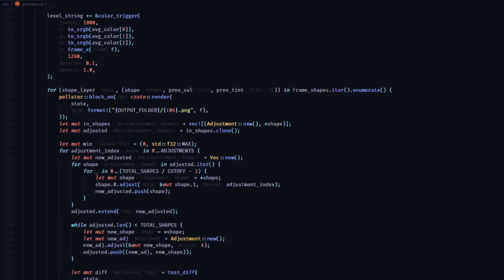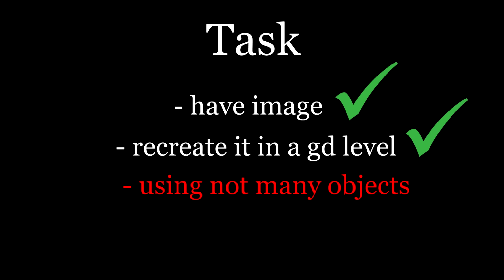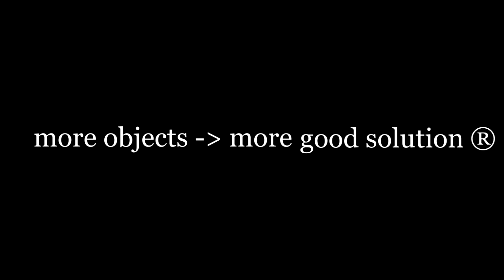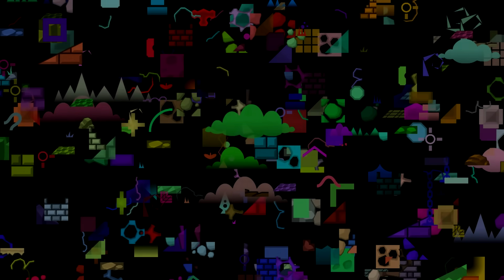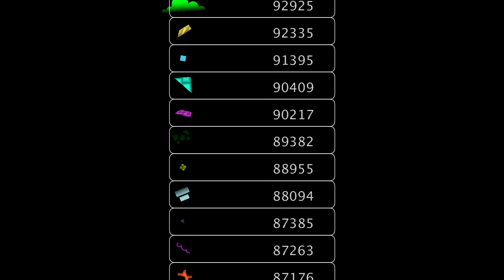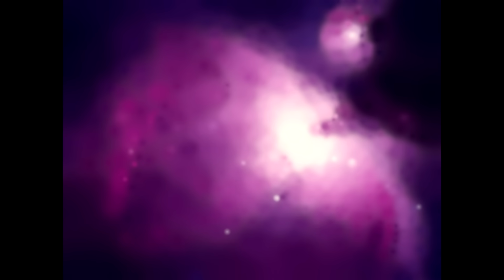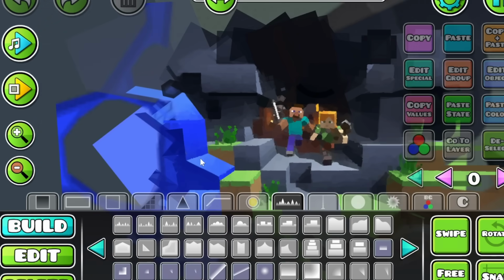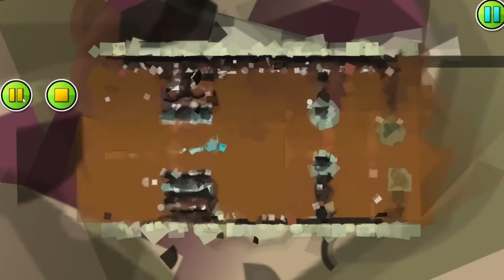Generating Videos in Geometry Dash with Evolution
Chameleons mainly use their skin to communicate, but the camouflage function fit better in the context of this video. Don't cite me in your biology paper.